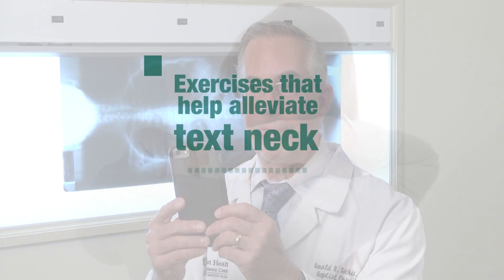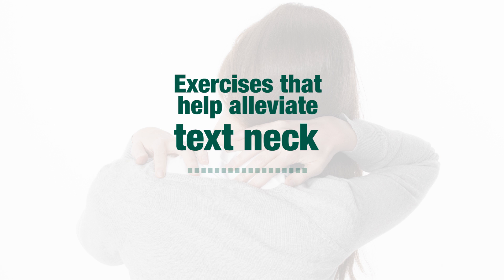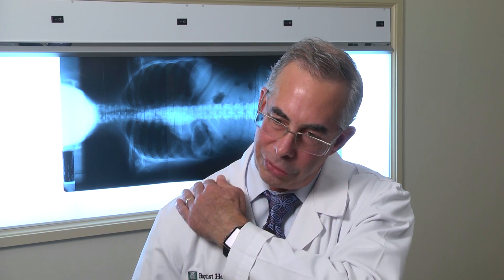Exercises For Relieving "Text Neck"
That strain you may be feeling along the back of your neck, possibly extending to your shoulders, could very well be the result of too much time spent looking down at your smartphone.

“Text neck” is the informal name that physicians have given this chronic condition born of the digital age. Ronald Tolchin, D.O., medical director of Baptist Center for Spine Care, part of Baptist Health Neuroscience Center, demonstrates stretching exercises that anyone can do to alleviate the symptoms of neck pain.

[Transcript]

[Exercises that help alleviate text neck]
Dr. Ronald Tolchin:
I'm asked to give advice for people with text neck or individuals with neck pain. The first thing I do is try to change some of the bad habits and work on their posture. So an ideal position would be to bring this up to eye level, and then I often give them exercises to supplement that. So some of the exercises I would give them would be to take their hand and bring their head to the side and get a little stretch in the muscles in the side of the neck. So we'll do the one side and then we'll do the other side. And they'll feel a nice tightness right there, and they can also bring their arm down at the same time. And it gets a little more stretched to the upper shoulder girdle. And if they want to hold on to a piece of furniture while they do that, they can use their arm to hold onto their furniture and get a little more stretch to the shoulder.
[Doctor demonstrating how to heal text neck]
Dr. Ronald Tolchin:
And then we want to have them look up and then we want to have them do the same thing in rotation to the right and to the left. And the other thing we would have them do is to roll their shoulders backwards like this, and then reverse it forwards. So we want to work on not just the neck, but the shoulders and even the upper back. Again, their whole bodies are in a forward bend position. So we want to start to get them more extended like that. So we'd use the upper back like that. And the other thing we could have them do is just to side bend their upper back like this and like this. So we have them do that several times a day.
Dr. Ronald Tolchin:
Those contractions enough would be helpful to reduce the pain, start improving the strength and also get the stretch that we need. So those are some things. Now, if they had persistent pain beyond that, then I would usually recruit the assistance of a physical therapist.

[End Trancsript]